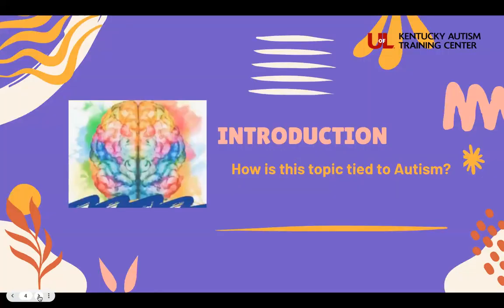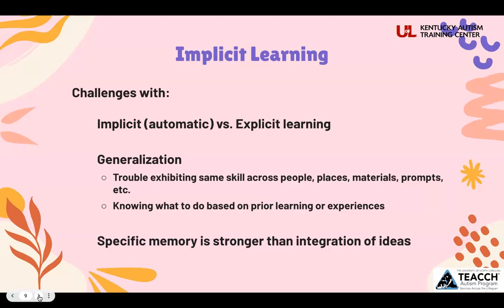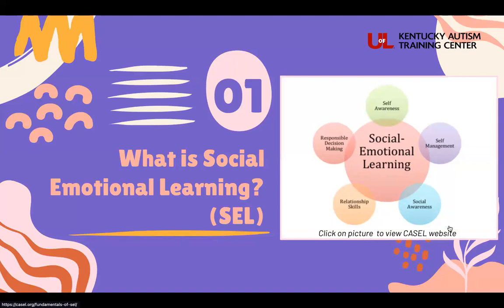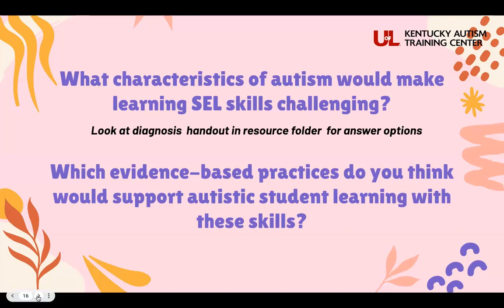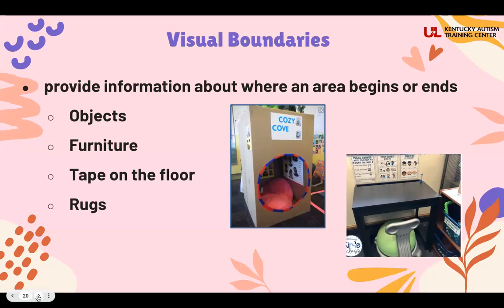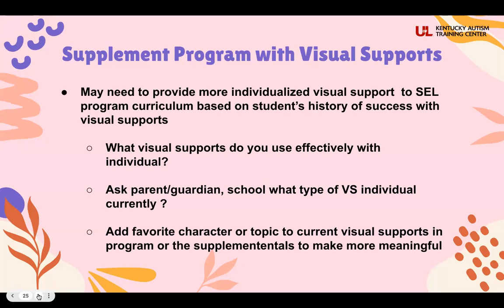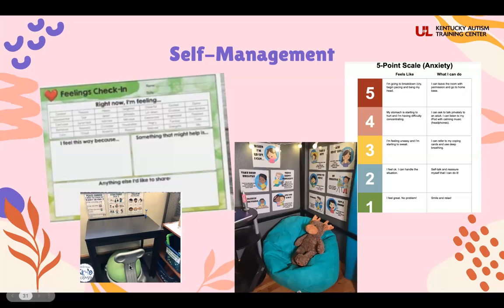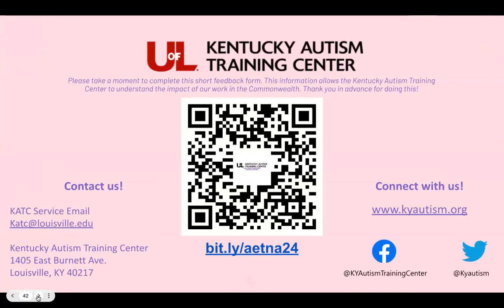Provider_Using Visual Supports to Facilitate Social Emotional Learning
Description:
Autism, Social Emotional Learning (SEL,) and visual supports are all information rich topics. This session aims to inform participants about the essential information about each these topics in order for them to understand why autistic individuals may need visual supports to facilitate their learning of social emotional learning skills. Participants will leave with resources and examples to use in their own therapeutic settings.

Objectives:
1. Identify diagnostic and learning characteristics of autistic individuals
2. Define social emotional learning and visual supports
3. Demonstrate how to implement visual supports to facilitate social emotional learning

Please complete this training evaluation